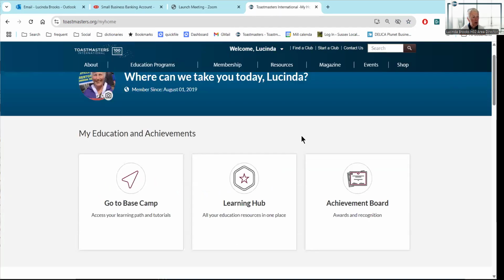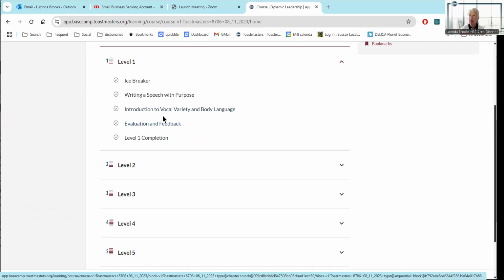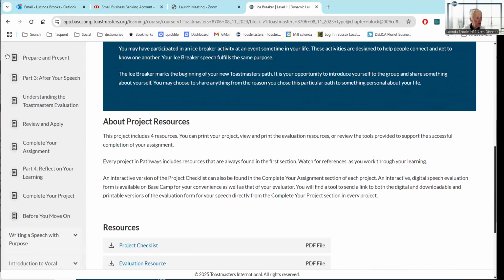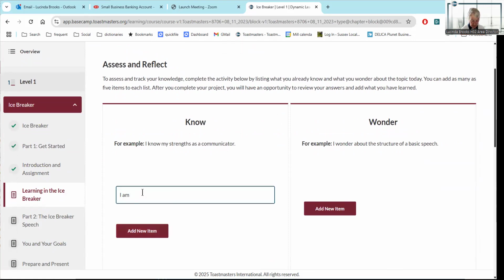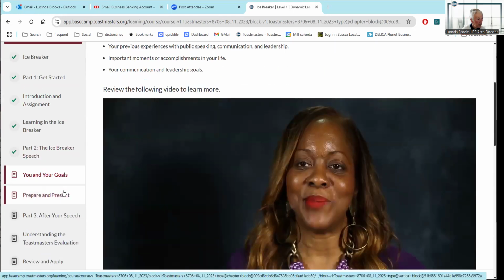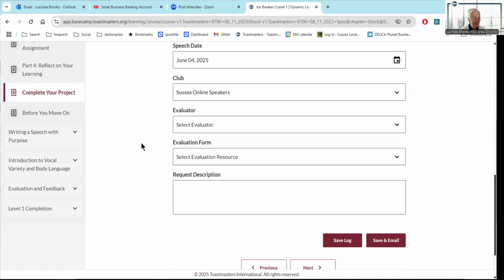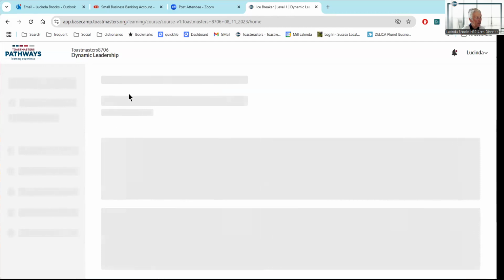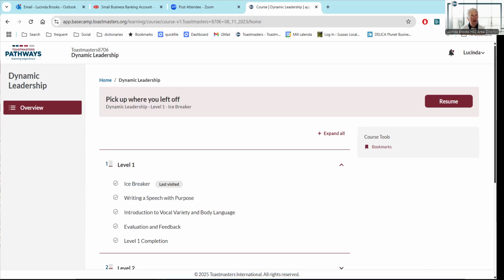Starting Basecamp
If you have watched the video about choosing your pathway, here's how to start on the pathway you have chosen and start working on your first speech - the Icebreaker. 9 minutes. Published June 2025